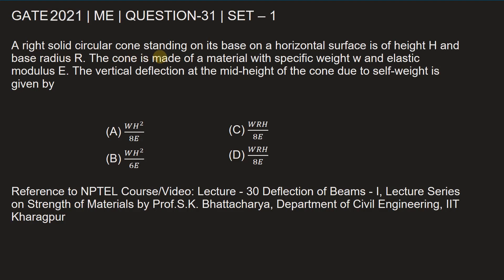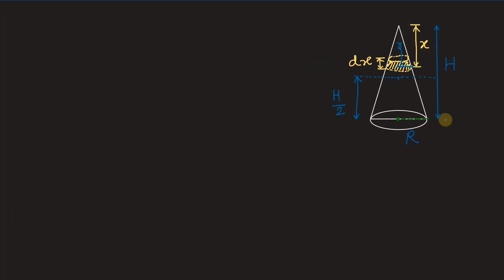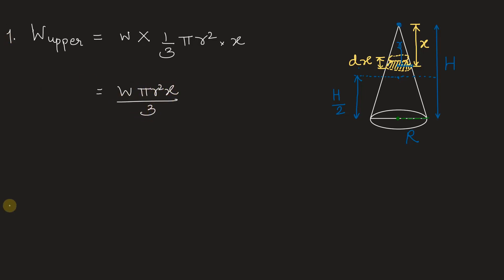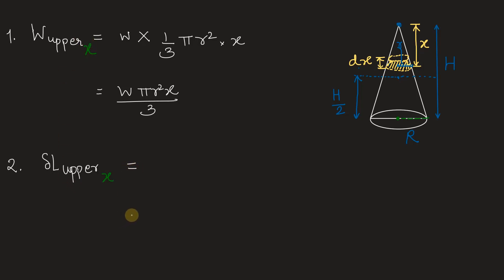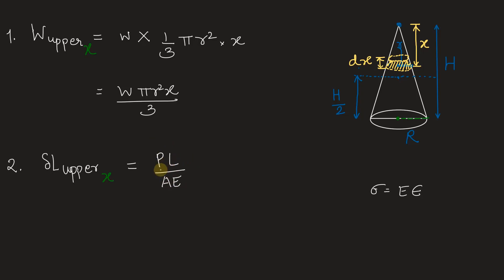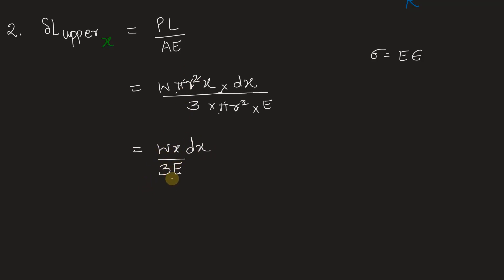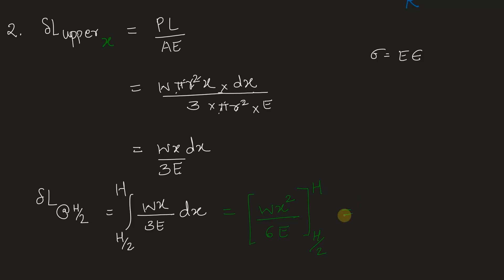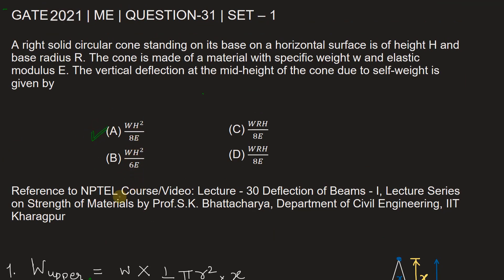Q31 ME 2021 S1